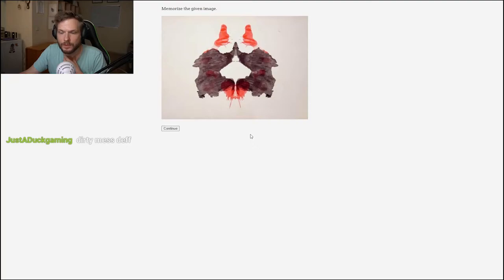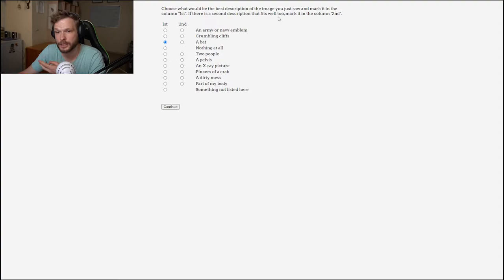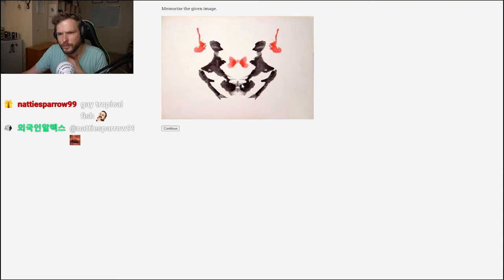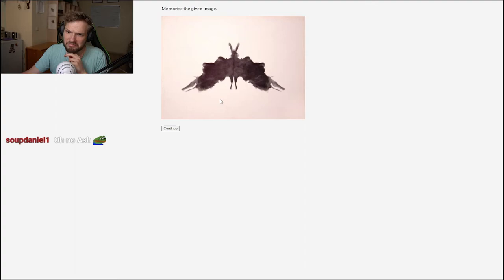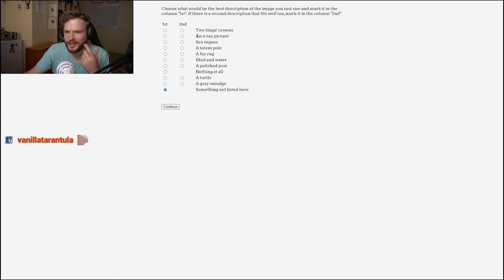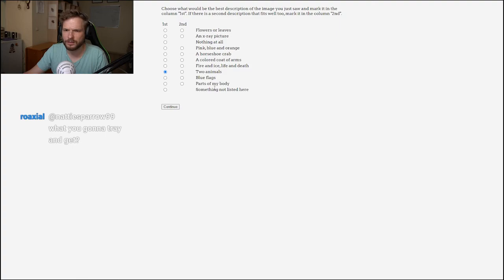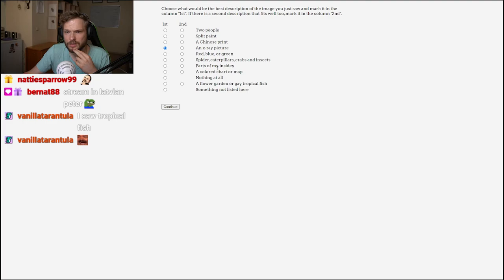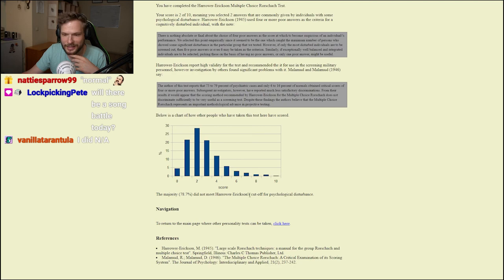I Take An Inkblot Personality Test (Rorschach Test)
I'm taking a Rorschach test and learning what it says about me.

The Rorschach Test is a projective psychological test developed in 1921 by Hermann Rorschach to measure thought disorders for the purpose of identifying mental illness.

Are you interested in more content?